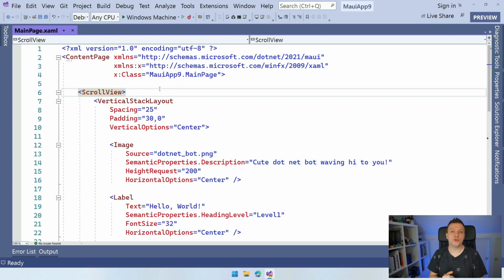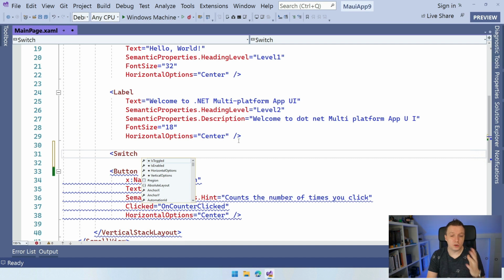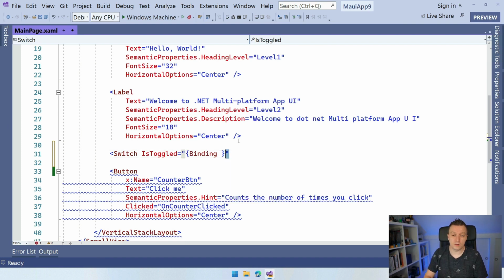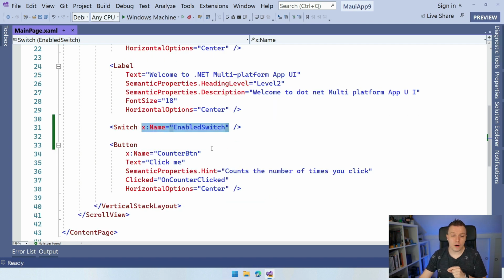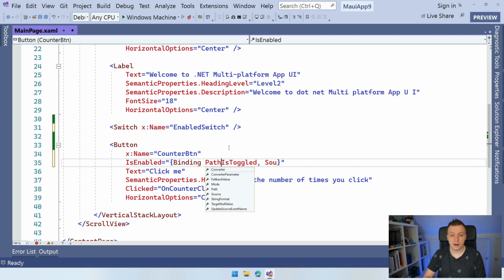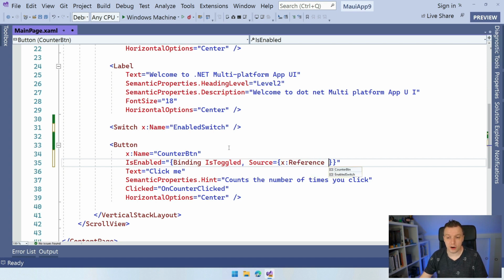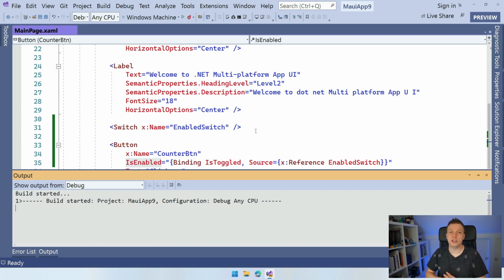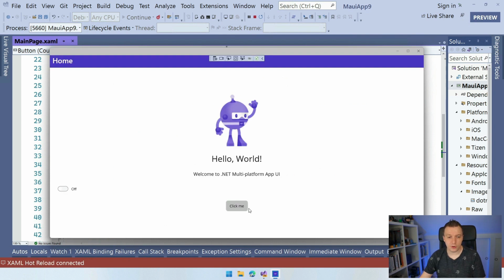Control Reference Bindings (view-to-view) - .NET MAUI 101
With .NET MAUI you can directly bind to another control in XAML. For example if you want to create view-to-view dependencies. Use the x:Reference attribute on a Binding, to reach the control you want and bind to the right property. Sounds hard? Check out the video on how to do it!

⏱ Timestamps
00:00 - .NET MAUI 101: Control Reference Bindings
00:12 - What is Control Reference Binding?
00:41 - Using Control Reference Bindings
03:57 - Like & Subscribe For More!